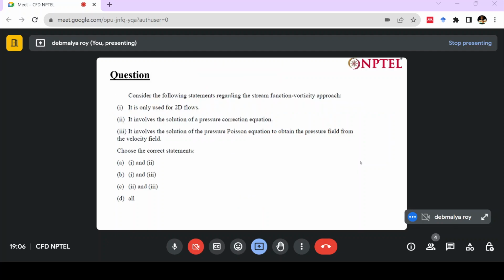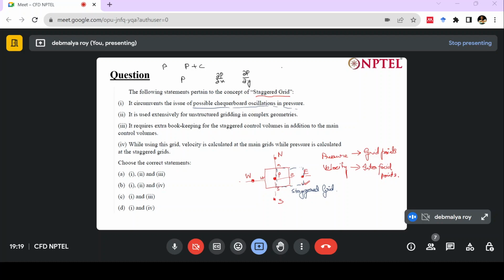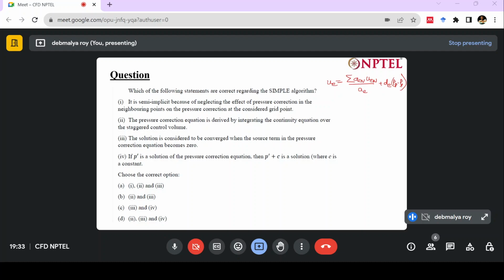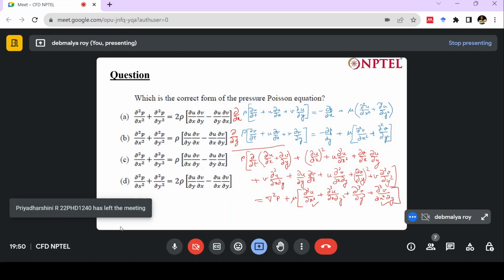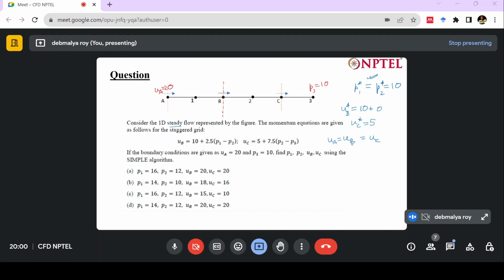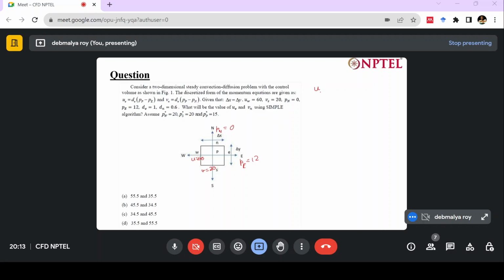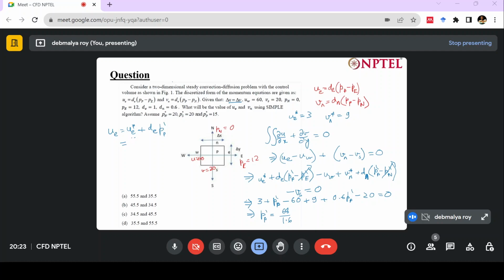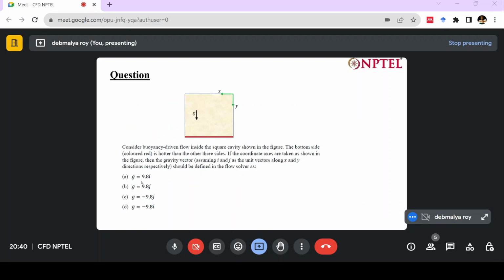Stream function-vorticity, SIMPLE and SIMPLER | Week 12 Interaction Session | NPTEL